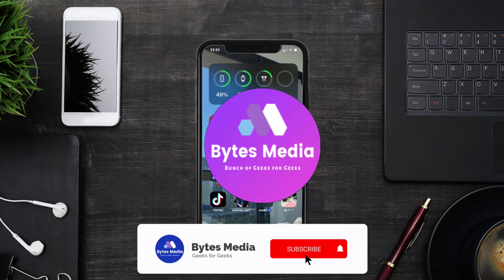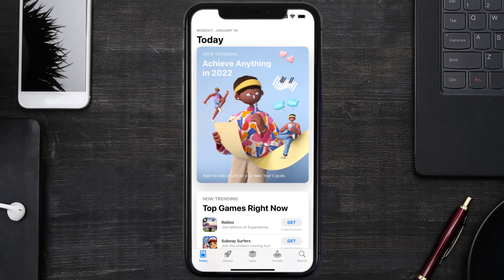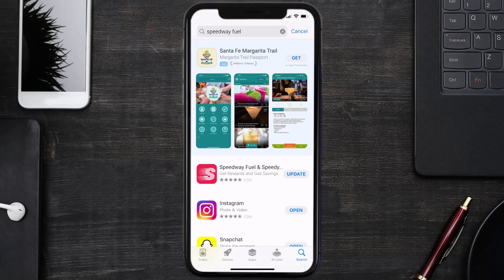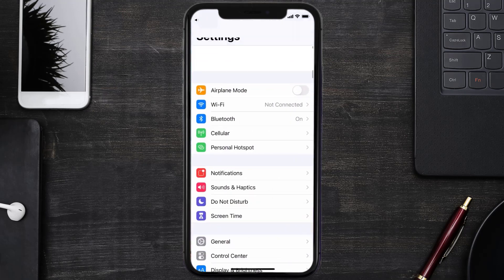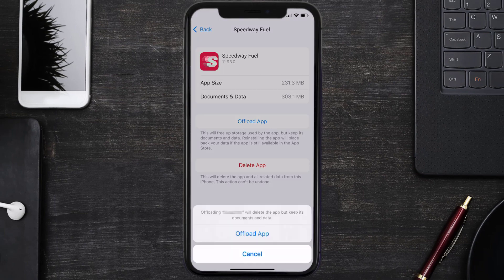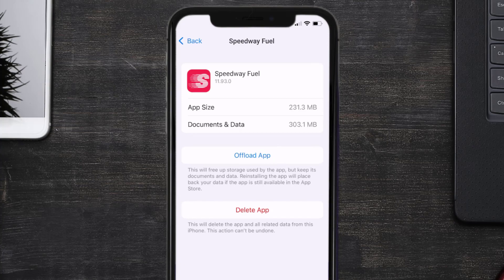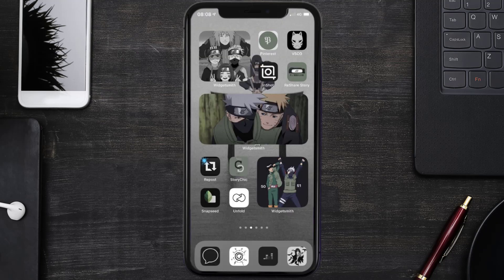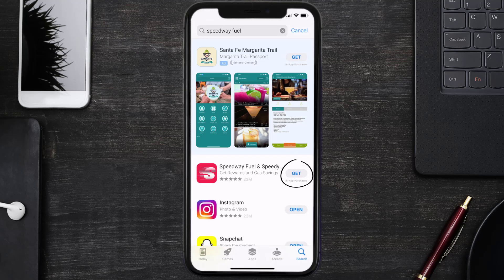Speedway Fuel App Not Working: How to Fix Speedway Fuel App Not Working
In this video, I'll show you How to Fix Speedway Fuel App Not Working. This is the easiest and fastest way to Fix Speedway Fuel App Not Working. Make sure you watch until the end of this video to find out How to Fix Speedway Fuel App Not Working on ios. These methods work on iOS 11 as well as iOS 12, iOS 13, iOS 14, iOS 15 and iOS 16. Hope you enjoy!

Video Parts:
00:00 Intro: How to Fix Speedway Fuel App Not Working
00:07 1.Solution: Update Speedway Fuel App
00:27 2.Solution: Clear Speedway Fuel App cache files
00:57 3.Solution: Delete and Reinstall Speedway Fuel App
01:19 Outro: Ending